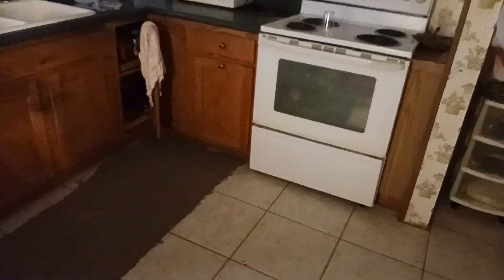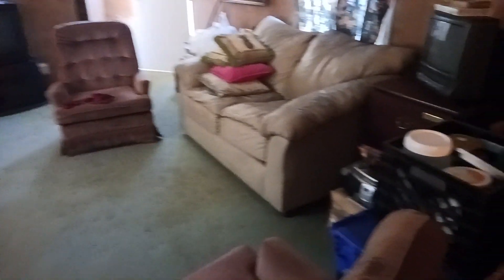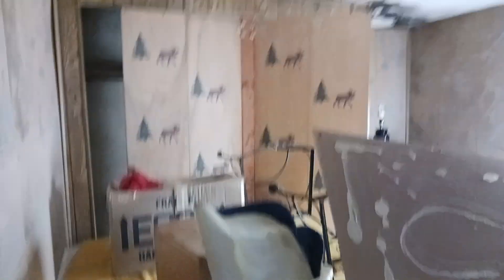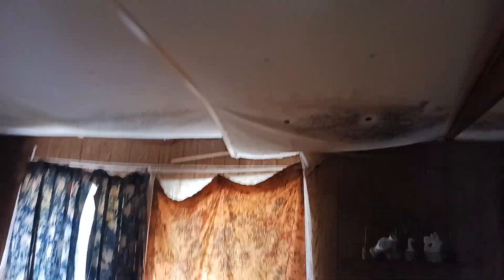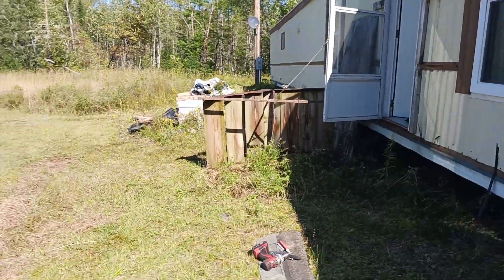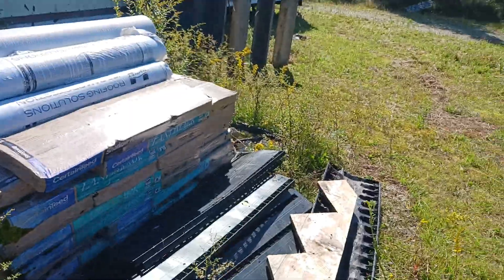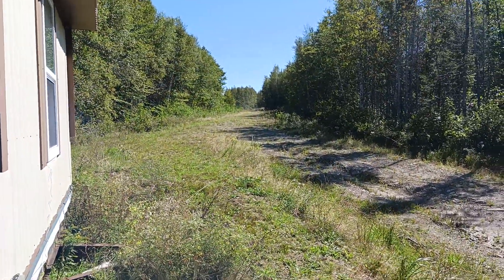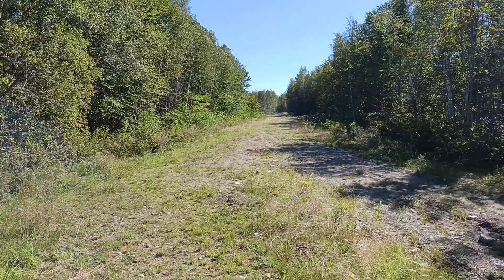Carroll Plantation mobile home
Walk through on trailer to be razed.